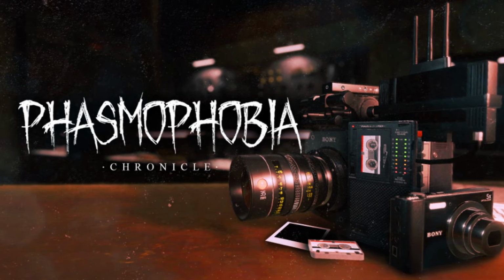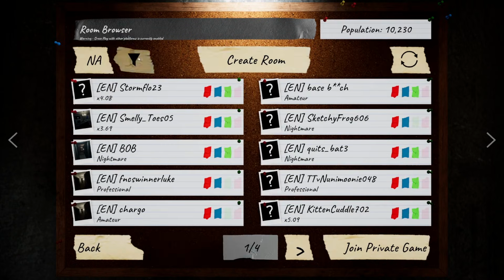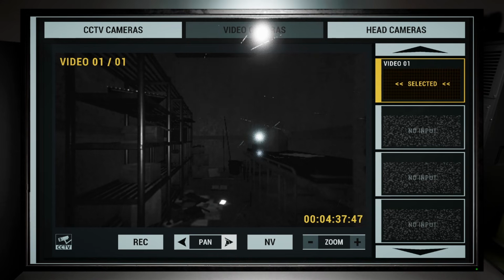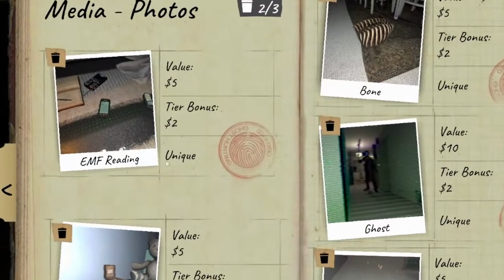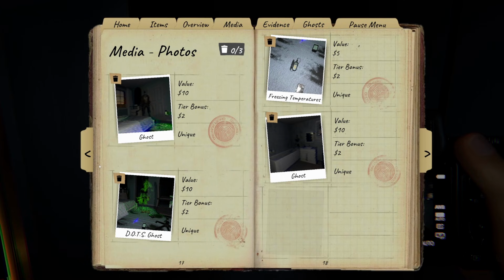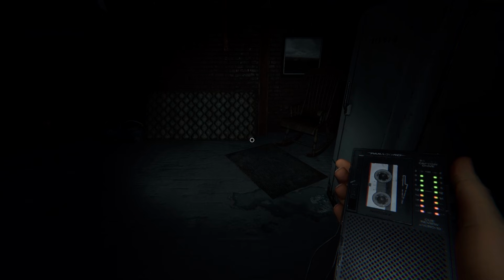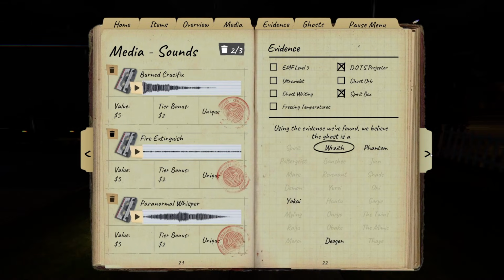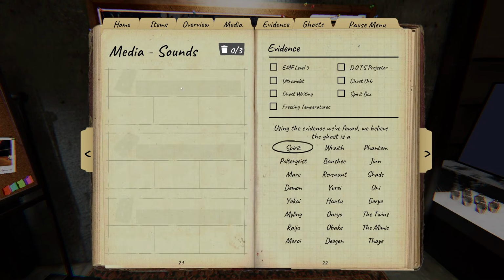EVERYTHING Added in Phasmophobia's NEW CHRONICLE UPDATE!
A lot of new things have been discovered to record for the media tab, here's everything that can be recorded:

Photos:

Cursed Object
Bone
Burned Crucifix
EMF Reading
Freezing Temperatures
Ghost Writing
DOTS
UV Fingerprints
UV Footprints
Obake Fingerprints
Dirty Water
Floating Objects
Every Type of Ghost Event
NOT SHOWN - Dead Bodies

Videos:

Ghost Orbs
Ghost Writing
DOTS
Door Touches
Thrown Objects
Light Switches
Light Explosions
Phones Ringing
Interactions with objects (i.e. Rocking Chair)
Disturbed Salt
Firelight Blowouts
Crucifix Burns
Ouija Board Responses
Hunting Ghosts
NOT SHOWN - Dead Bodies, Motion Sensor, Showers/Sinks, Radios Playing, Breaker Switching (On/Off), Lights Flickering, Dirty Water

Sound Recorder:

Paranormal Talking
Paranormal Whispers
Paranormal Laughing
Paranormal Groaning
Spirit Box Responses
EMF 5
Firelight Blowouts
Crucifix Burns
Banshee Screams
Deo Growls
Ghost Events (Buggy)
Ghosts Hunting (Buggy)
NOT SHOWN - Ghost Writing, Dead Bodies, Child Laugh from Possessed Toy, Ouija Board, Music Box

00:00 - Lobby/Menu Changes
01:49 - Truck Changes
02:37 - Media Tab
03:27 - Photos
04:00 - Videos
04:49 - Sound Recorder
06:37 - Unique vs. Duplicate
07:10 - Other Changes